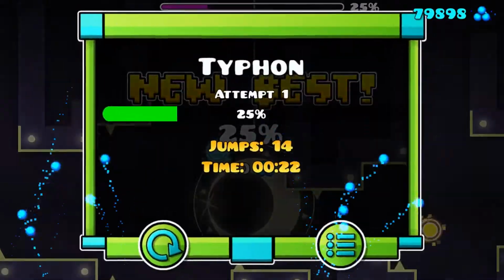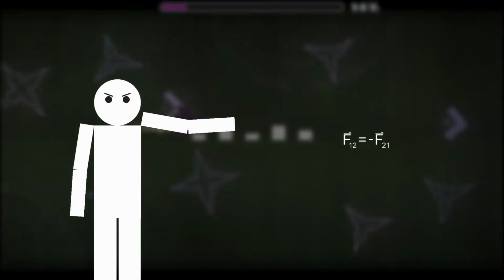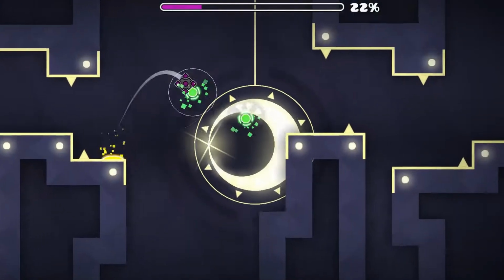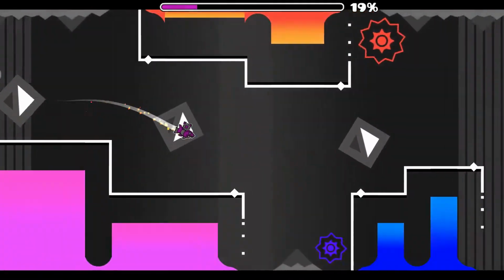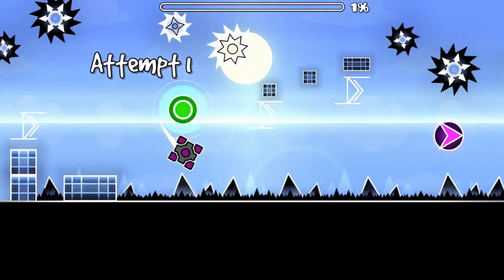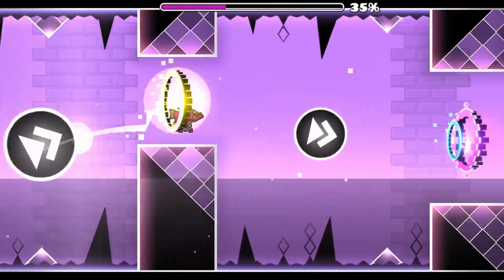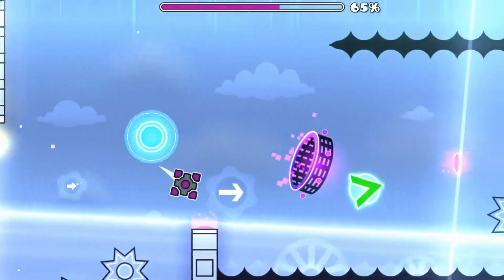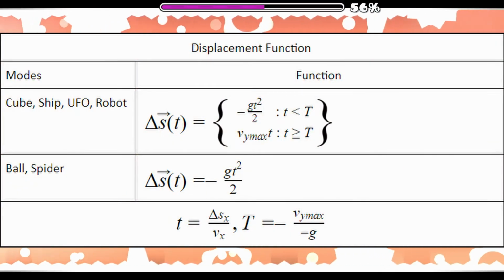Geometry Dash Dynamics - Terminal Velocity (Ep. 6 Part 2/2)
In this episode of GD Dynamics, we talk about Newton's Laws of Motion, frictional forces, terminal velocity, and piecewise graphs. This is the second part of the sixth episode. As mentioned in part one, not all of the modes continue to accelerate downward until they hit the ground. Some reach a maximum velocity, called the "terminal velocity", hence cause them to move in a linear path. We can use this linear path to calculate the terminal velocity. Then with that, we can also derive a piecewise graph which should approximate the path of the player.

Geometry Dash Name: CountSaturnV5S

(No video)

COPYRIGHT INFO:
THIS VIDEO CONTAINS MUSIC AND/OR VIDEOS THAT I OWN AND DO NOT OWN. CREDIT HAS BEEN GIVEN TO THE CREATORS. IF YOU WANT TO USE MY CONTENT, PROCEED TO THE FOLLOWING LINK: